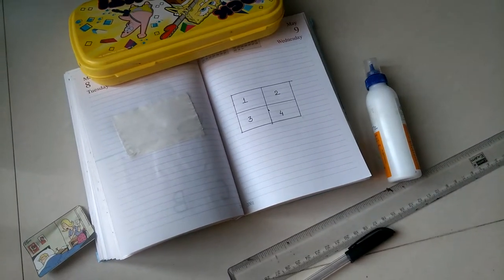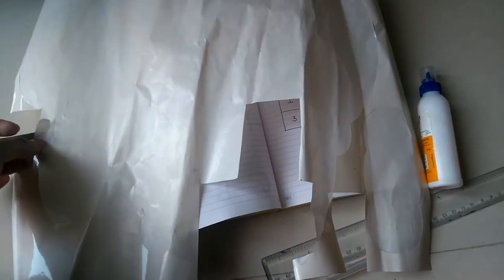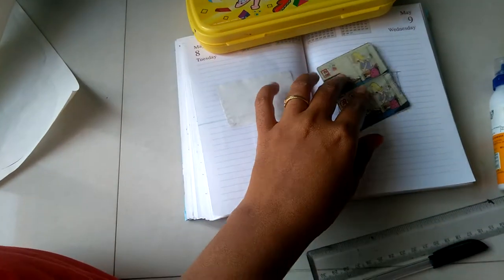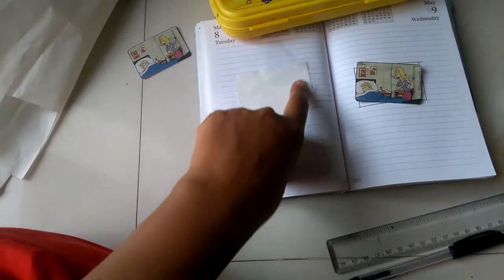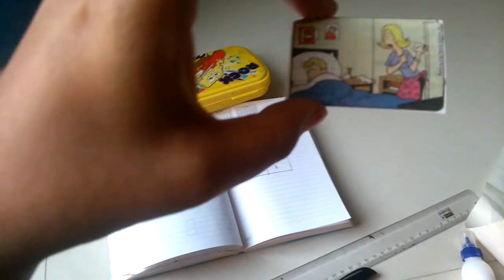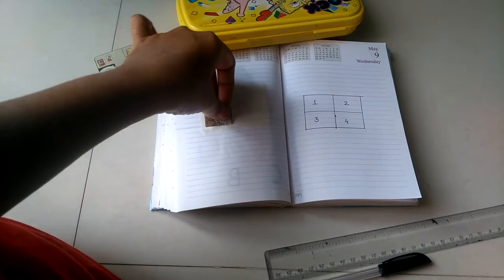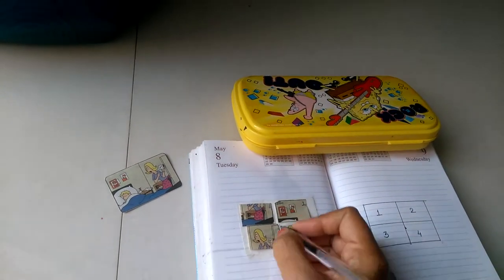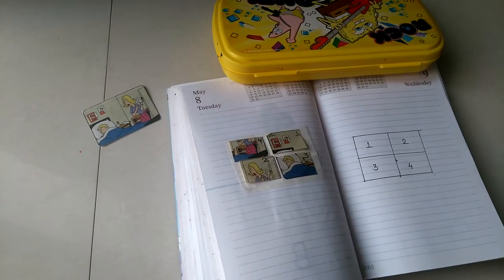DIY: Sticker Puzzle for kids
Sticker puzzles : Kids love stickers, so sticker puzzles can be a fun activity for them. Also it help them to learn numbers and match numbers to numbers. To make these puzzles at home you will require left over of big sticker. In video I have shown that first paste picture on  sticker sheet and then cut but if your sticker sheet is not big enough to paste picture then you can first cut picture into pieces and then paste then on sticker sheet. Hope you will enjoy doing this sticker puzzles. Bye